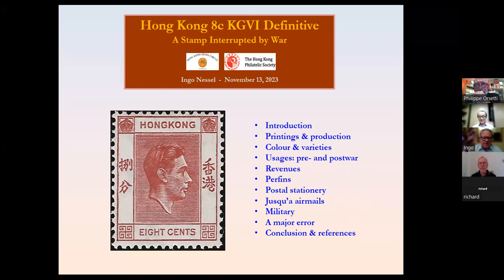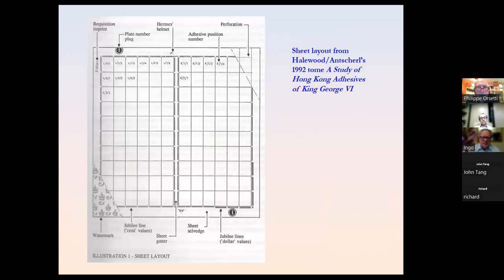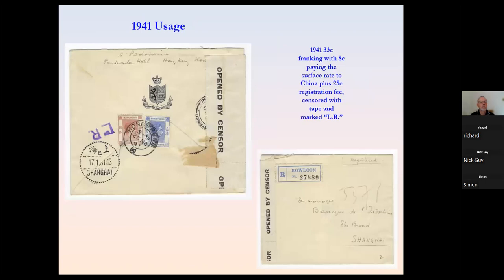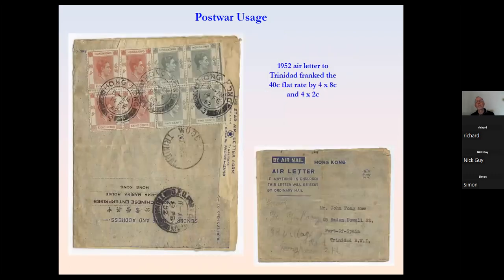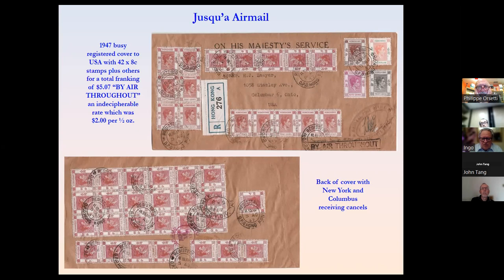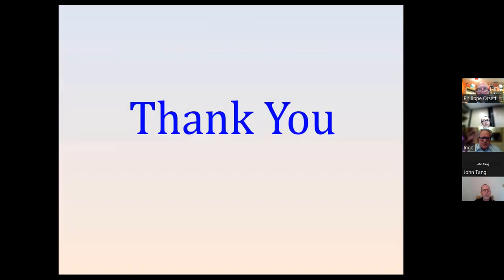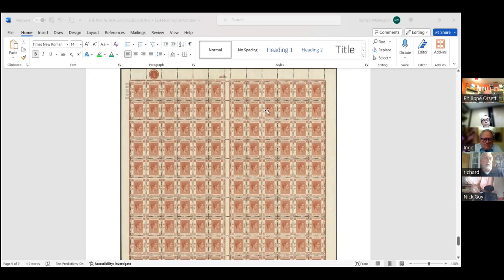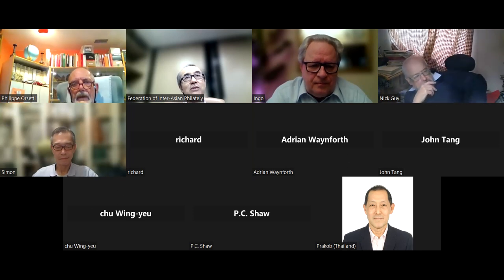13 November 2023 Hong Kong Philatelic Society, Hong Kong Study Circle Joint meeting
Solo presentation by Ingo Nessel FRPSL of Canada talks on Hong Kong KGVI 8c definitive stamp. This is Ingo's personal study and research on this stamp which he shows plate and requisition numbers, use on covers with different rates, postal stationery and overprint for fiscal use.